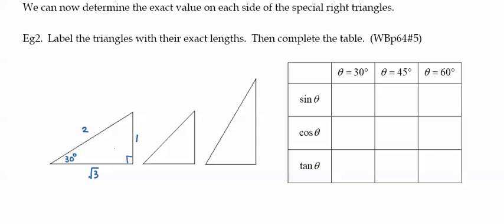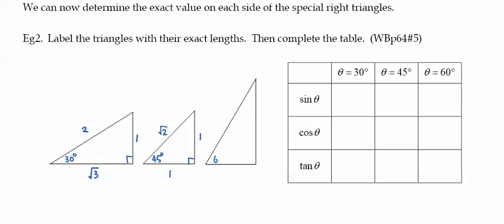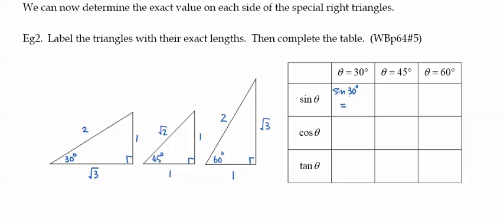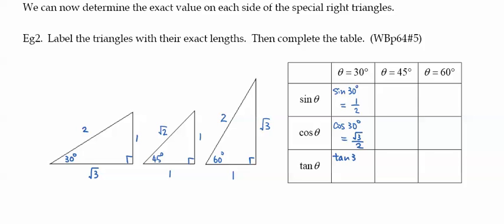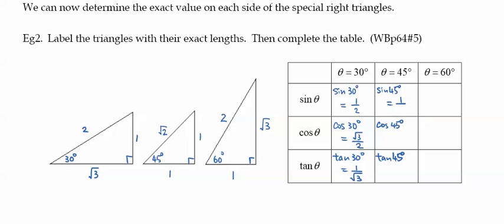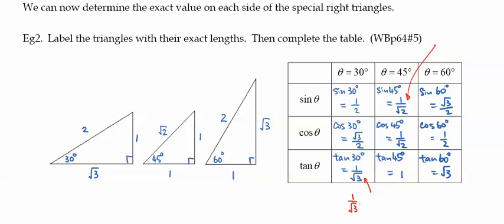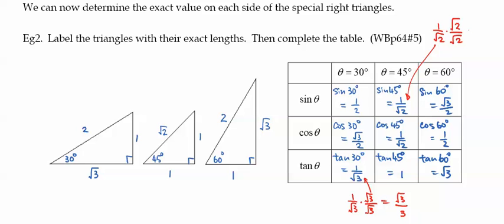M11 pCal 8 Trigonometry L2 eg2